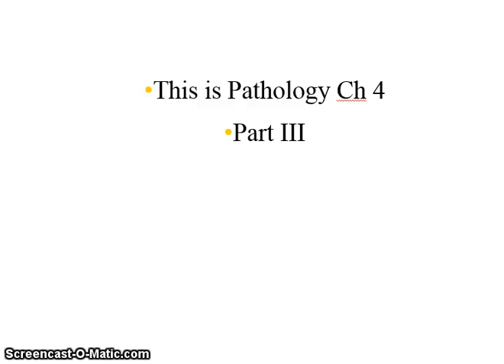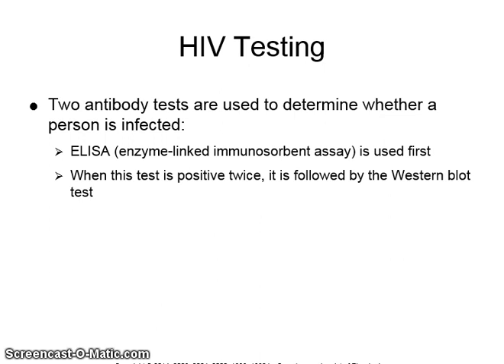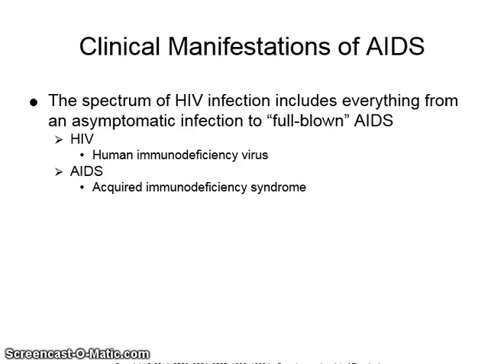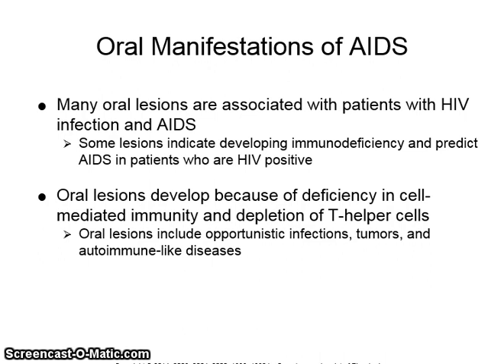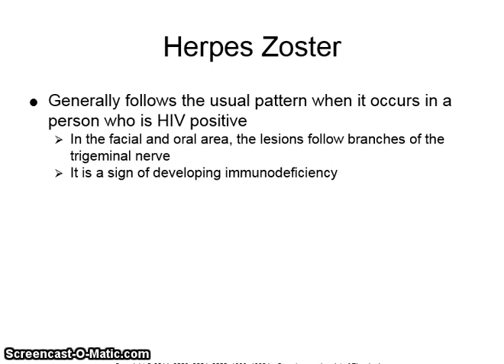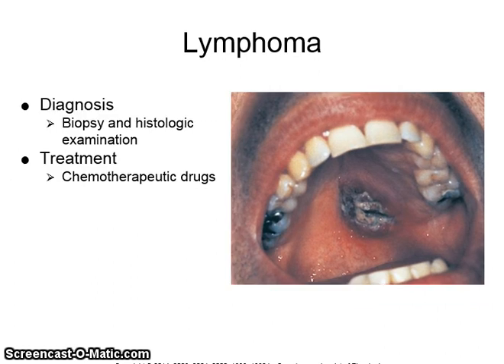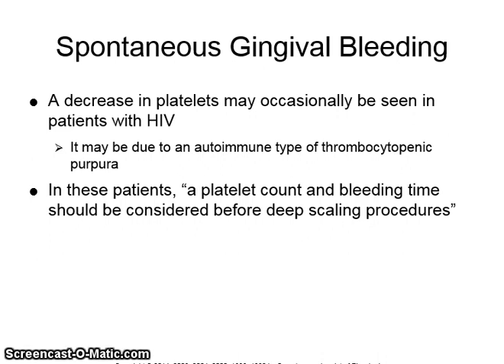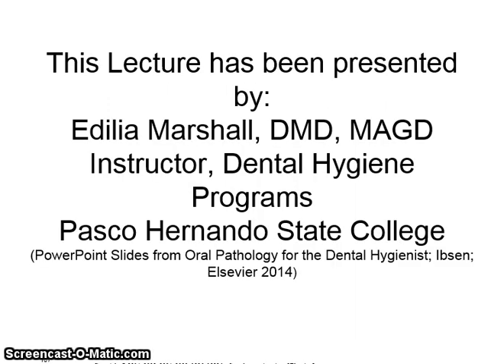Infectious Diseases - Oral Pathology Ch 4 Pt III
Oral Pathology Ch 4 Pt III